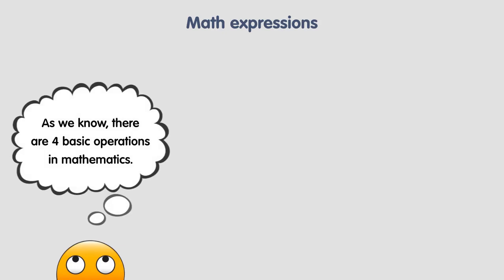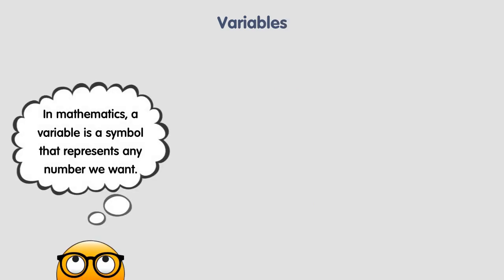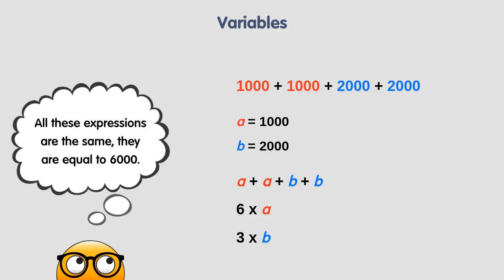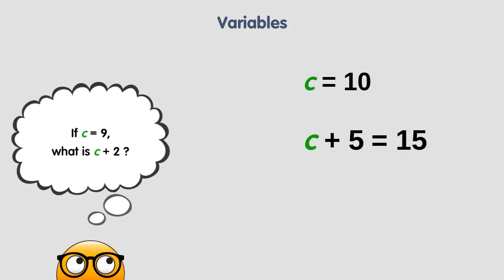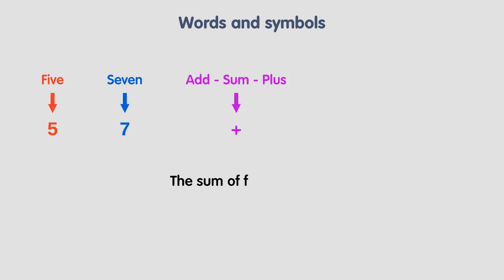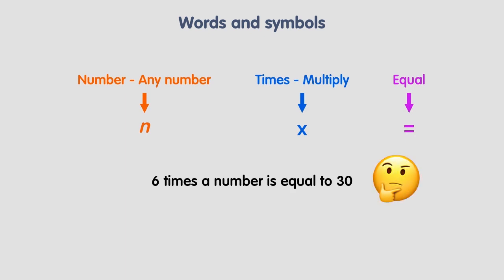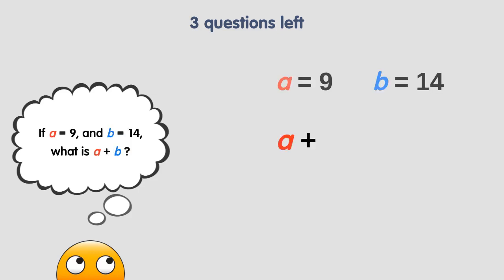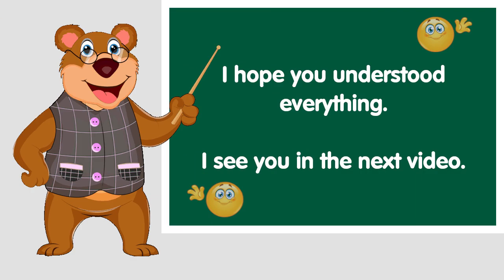Variable Expressions for kids | Math for kids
In this video we will learn all about how to write variable expressions. This video is specifically designed for kids to easy understand comlicated math problems.
variable expressions math  learn mathematics math for kids variable expressions grade 3 variable expressiosn grade 4 variable expressions grade 5